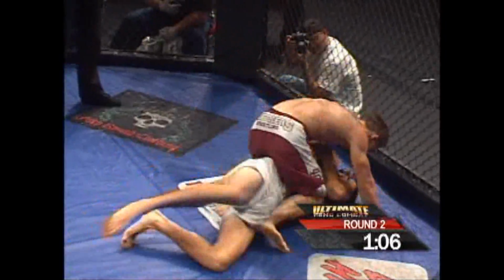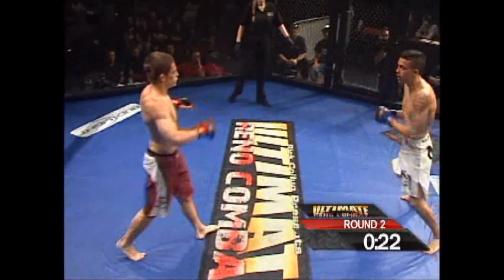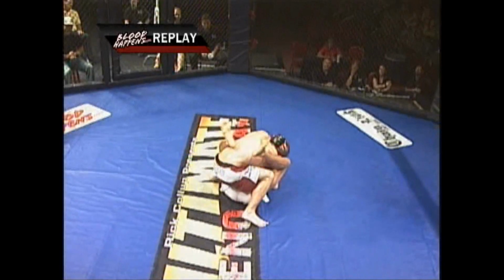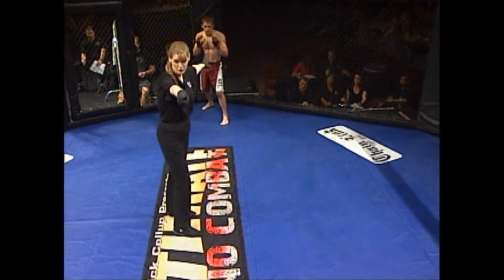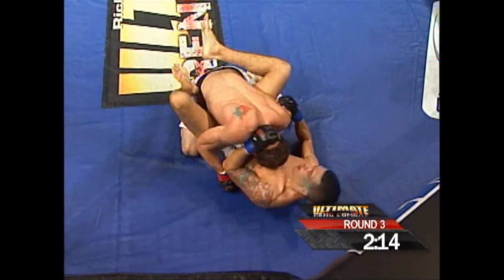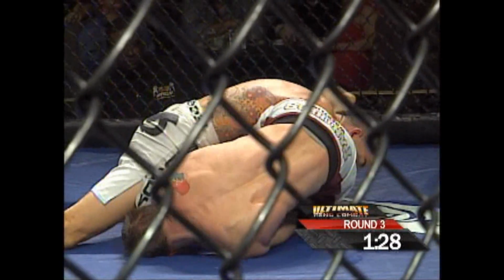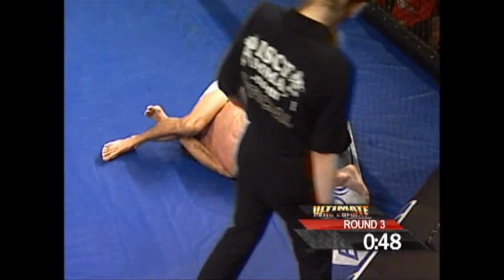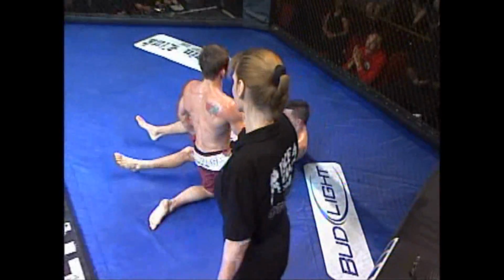Tyler Diamond vs. Derek Formoso: Part 2